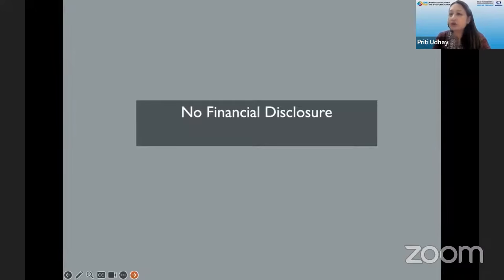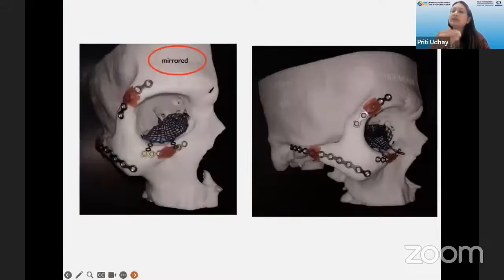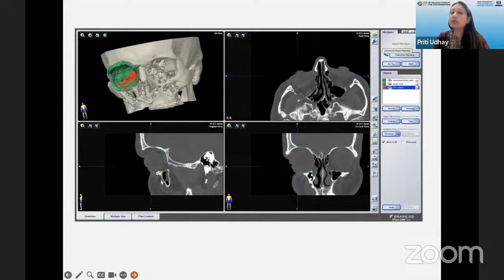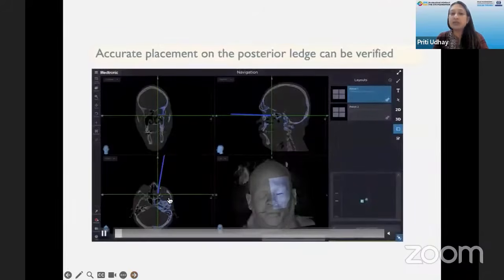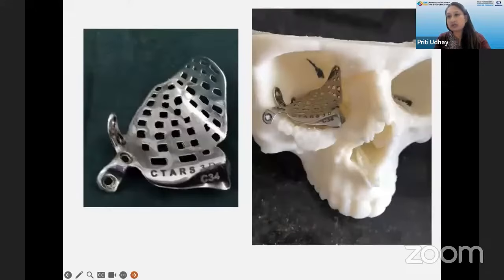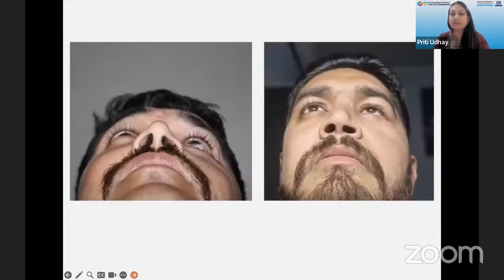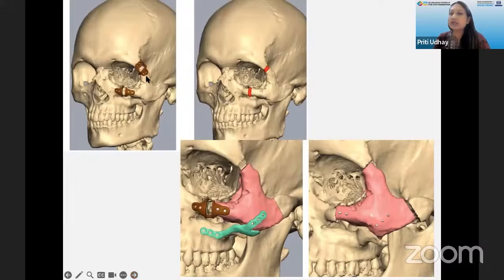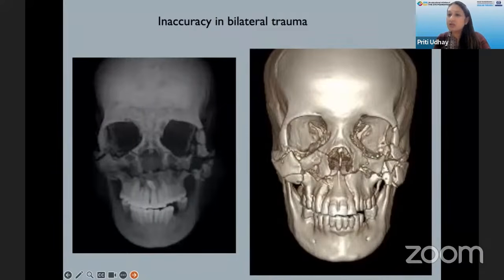Dr. Priti Udhay - Complexity made simple - Navigational surgery and patient specific implants